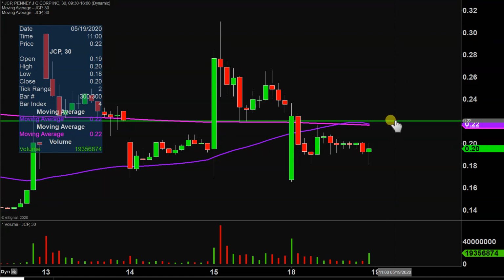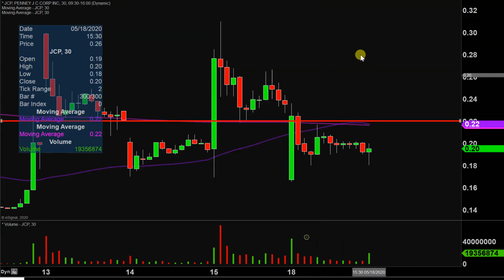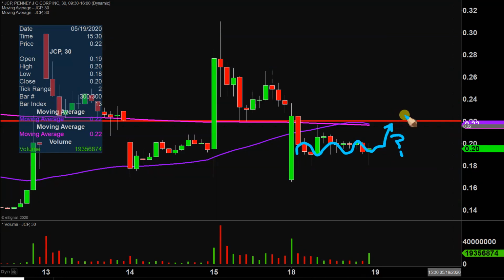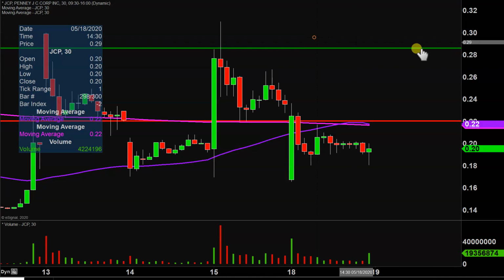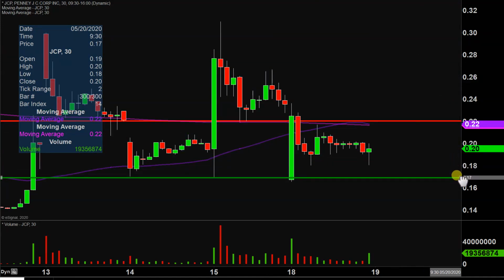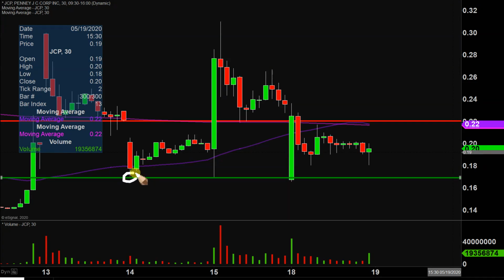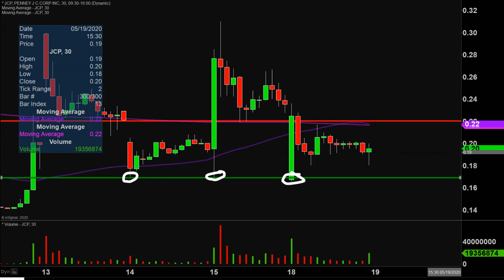J. C. Penney Company, Inc. - JCP Stock Chart Technical Analysis for 05-18-2020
Learn how to read stock charts and identify technical patterns as ClayTrader does a quick stock chart review on J. C. Penney Company, Inc. (JCP).